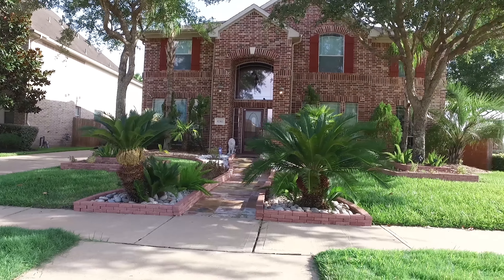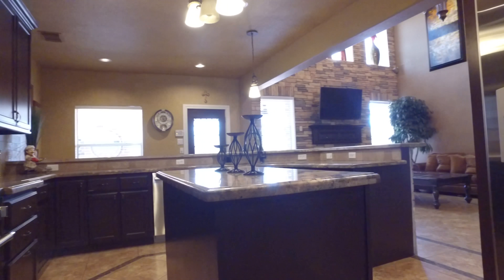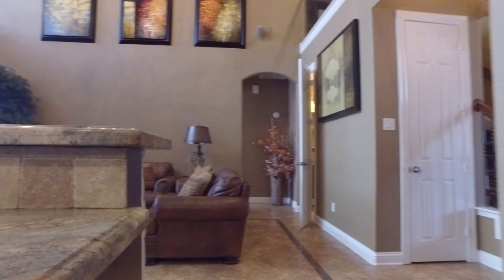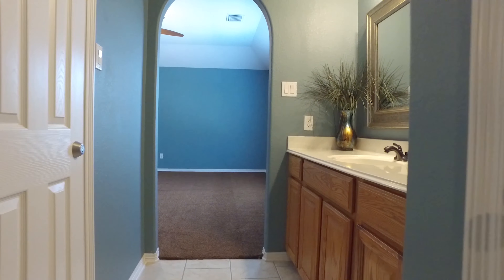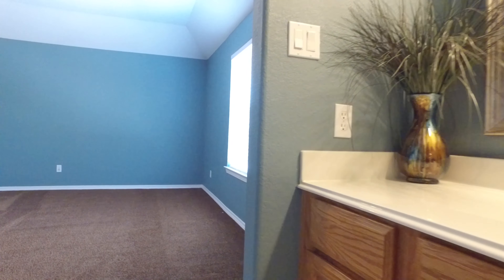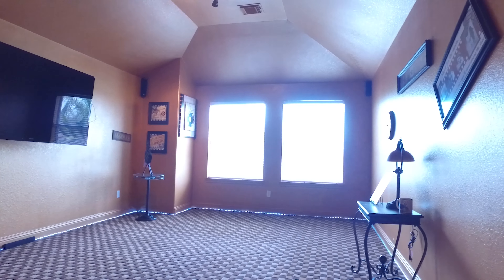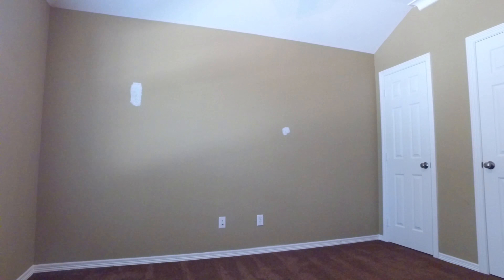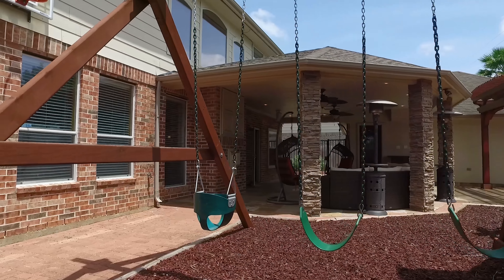12312 Evening Bay Dr, Pearland, TX 77584 With Voice Over